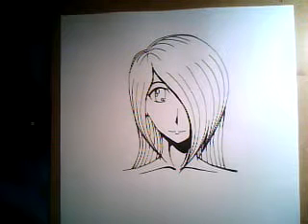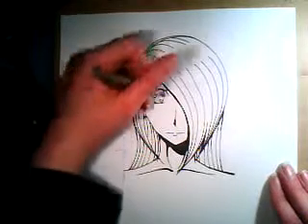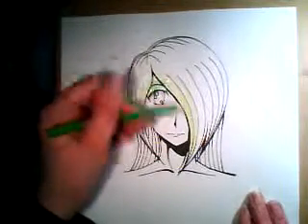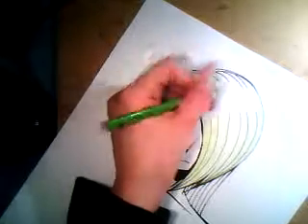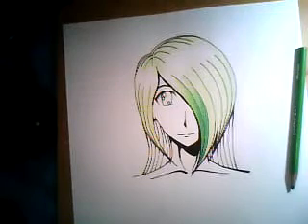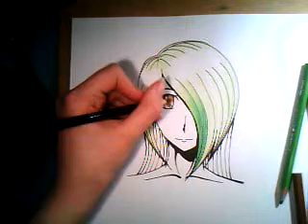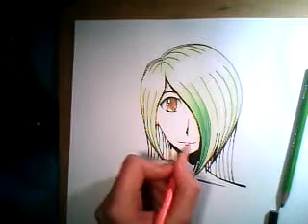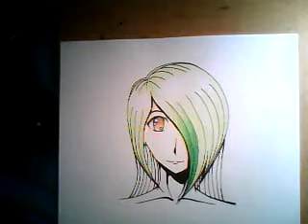colouring tutorial - coloured pencil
chan with another tutorial here, the title says it it's about colouring.
sorry this one took a while to get made. but i explain it in the video why.

(official Korean site) (translation)
the other pictutre is kaneki from tokyo ghoul.